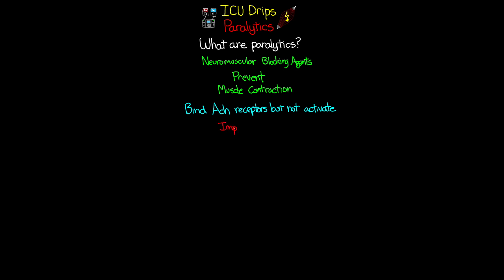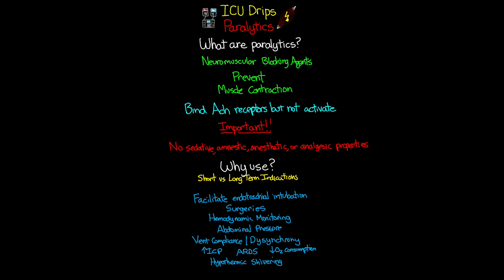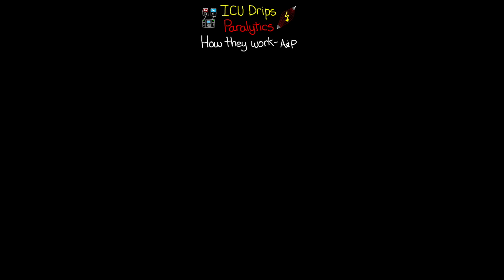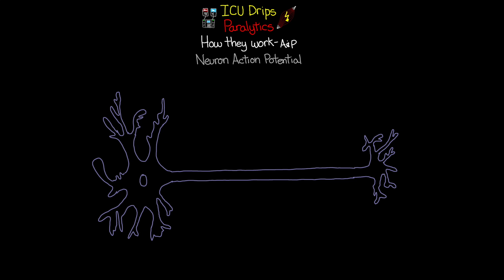WHAT ARE PARALYTICS AND HOW THEY WORK - Paralytics (Part 1) - ICU Drips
In this lesson we begin our discussion talking about paralytics in the ICU setting as we talk about what are paralytics and how they work. These are potentially dangerous medications that we use and therefore vital to have a good understanding of.

We start off talking about what paralytics, also know as neuromuscular blockers, are, which are essentially a group of medications that prevent muscle contraction by blocking the neurotransmitter Ach.  It is important to know that these medications do not provide any sedative or analgesic properties.

Next we talk about the various reason that we use paralytics in the ICU and the list is pretty extensive covering various short and long term indications including intubation and ARDS.

Finally we talk about how it is these neuromuscular blocking agents do their job by taking a look at the anatomy and physiology. We do a quick overview of a neuron and how the action potential travels along the axon, and then move to talk about what happens at the neuromuscular junction when the action potential reaches the end.  It is at this spot where these medications are going to have the effect and block the Ach receptors.

Hopefully after this lesson you will have a good understanding of the basics of these medications and have a solid foundation on how they work as we move in to the future lessons.

3M Littmann Master Cardiology Stethoscope